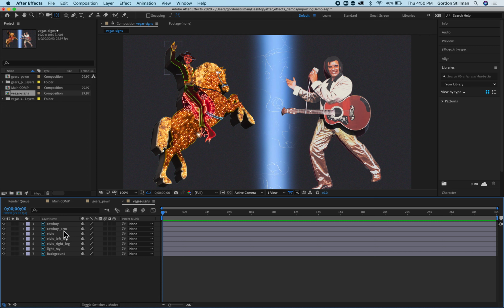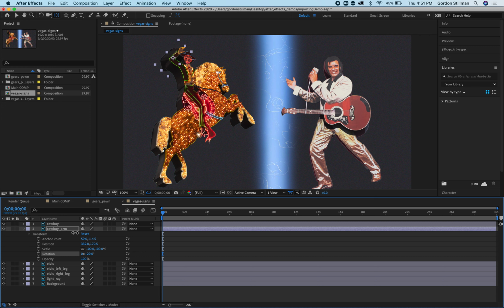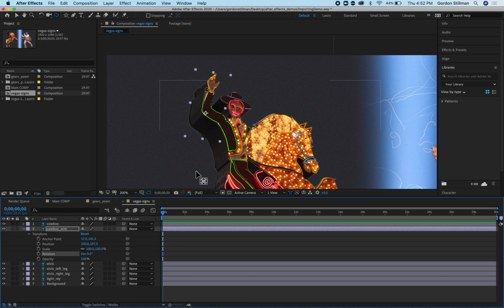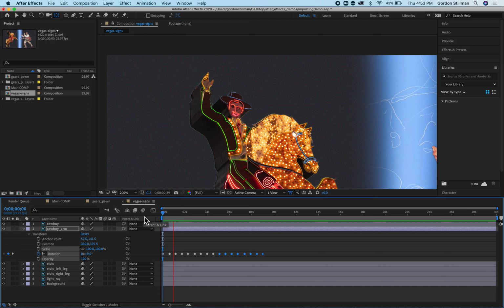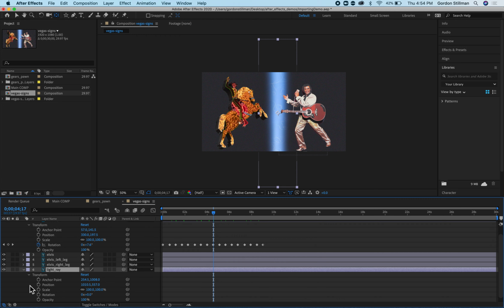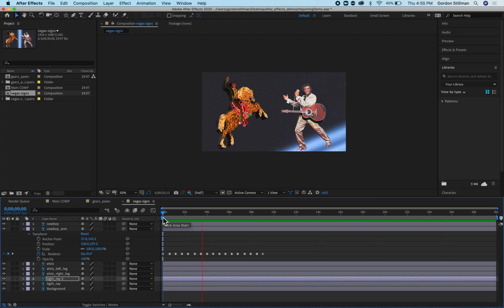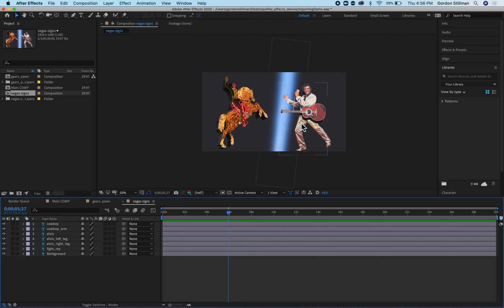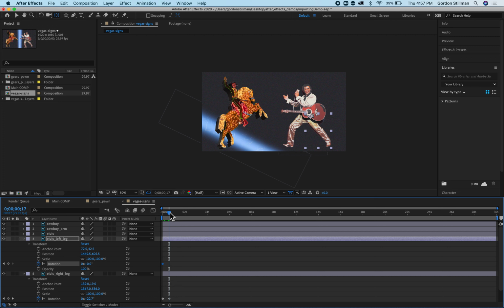AfterEffects: Composing and Animating a PSD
How to animate a composition imported from Photoshop in Adobe After Effects.